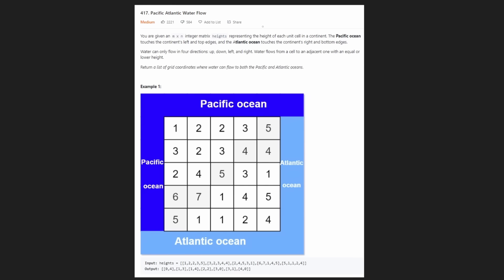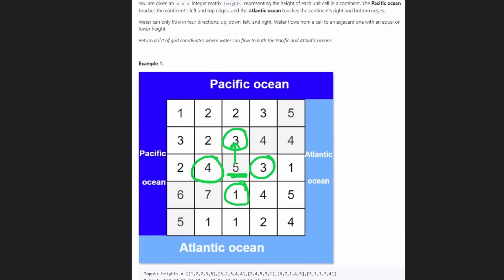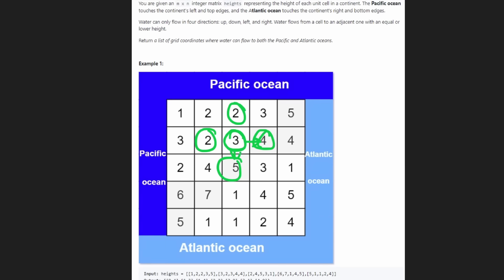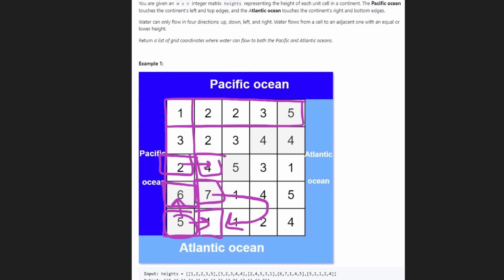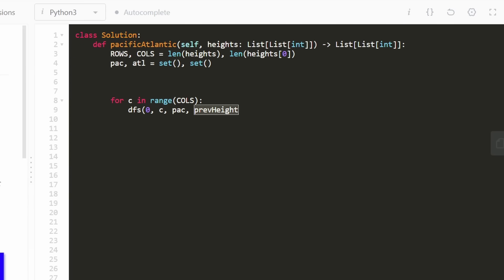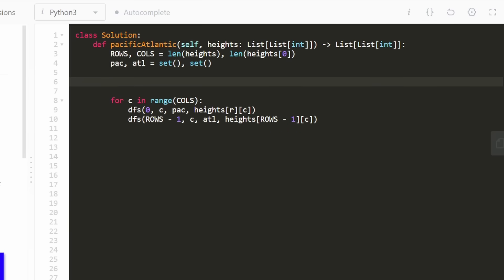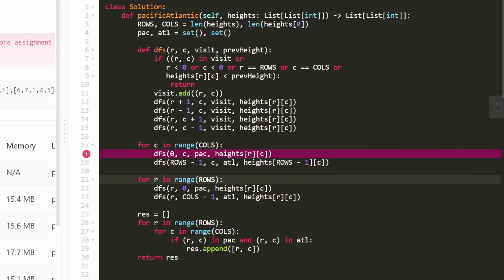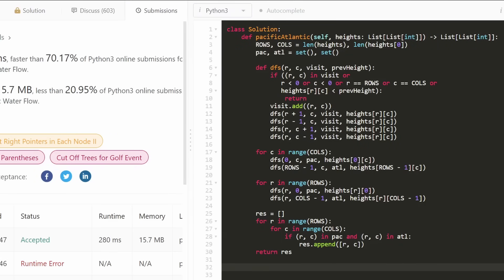Pacific Atlantic Water Flow - Leetcode 417 - Python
0:00 - Read the problem
1:08 - Drawing Explanation
8:45 - Coding Explanation